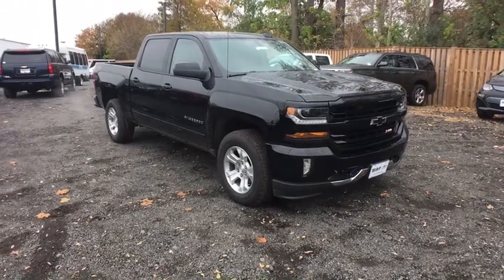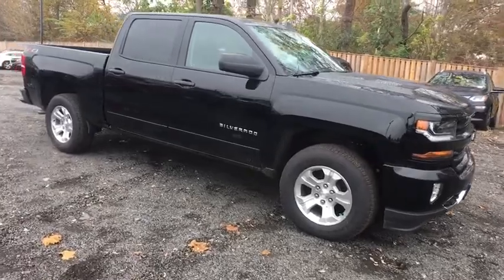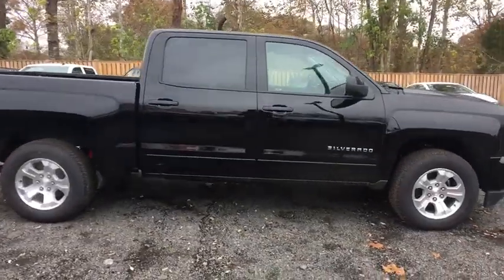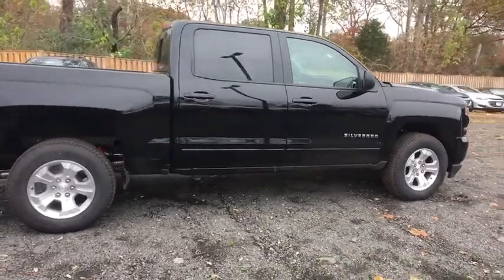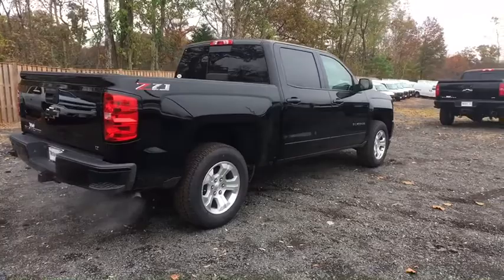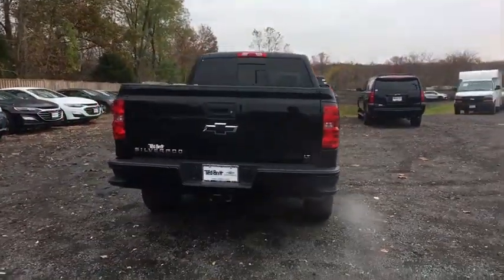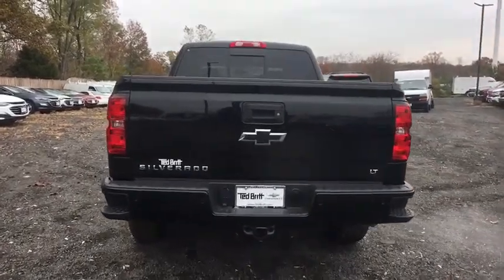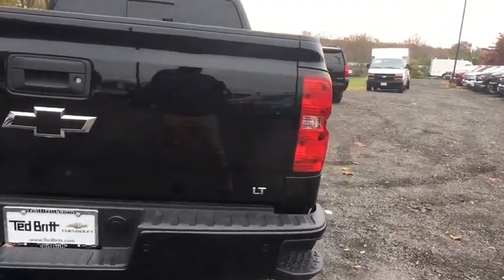2018 Chevrolet Silverado 1500 Sterling, Leesburg, Vienna, Chantilly, Fairfax, VA T80883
Black New 2018 Chevrolet Silverado 1500 available in Sterling, Virginia at Ted Britt Chevrolet. Servicing the Leesburg, Vienna, Chantilly, Fairfax, VA area.
2018 Chevrolet Silverado 1500 LT - Stock#: T80883 - VIN#: 3GCUKREC3JG552656

2018 Chevrolet Silverado 1500 LTbrbrPriced below KBB Fair Purchase Price! Price includes: $2;000 - Silverado 1500 w/PDU/PEB Incremental Consumer Cash. Exp. 11/30/2018; $2;000 - General Motors Consumer Cash Program. Exp. 11/30/2018; $1;750 - Chevrolet Bonus Cash Program. Exp. 11/30/2018; $1;500 - GM Down Payment Assistance Program. Exp. 11/30/2018; $2;000 - GM Lease Loyalty Towards Purchase Private Offer. Exp. 11/30/2018
ENGINE  5.3L ECOTEC3 V8 WITH ACTIVE FUEL MANAGEMENT  DIRECT INJECTION AND VARIABLE VALVE TIMING|Active Aero Shutters  front|Bumper  front body-color|Bumper  rear body-color  with CornerSteps|CornerStep  rear bumper|Door handles  body-color (With (WGQ) Redline Edition or (WJP) Midnight Edition door handles will be Black.)|Fog lamps  thin profile LED|Glass  deep-tinted|Grille surround  body color|Headlamp bezels  body-color|Lamps  cargo area  cab mounted with switch on center switch bank|Mirror caps  body-color (With (WGQ) Redline Edition or (WJP) Midnight Edition mirror caps will be Black.)|Mirrors  outside heated power-adjustable (includes driver's side spotter mirror) (Body-color.)|Moldings  bodyside  body color|Remote Locking Tailgate|Tailgate and bed rail protection cap  top|Tailgate  EZ-Lift and Lower|Tire carrier lock  keyed cylinder lock that utilizes same key as ignition and door|Wheel  full-size spare  17' x 7' (43.2 cm x 17.8 cm) aluminum (Included and only available with model K15543 and (L83) 5.3L EcoTec3 V8 engine or (LV3) 4.3L EcoTec3 V6 engine or model *15703 and (LV3) 4.3L EcoTec3 V6 engine. With 22' LPO wheels requires (LV3) 4.3L EcoTec3 V6 engine and CC15543 model.)|Wheelhouse liners  rear (Requires Crew Cab or Double Cab model.)|Assist handle  front passenger on A-pillar|Driver Information Center  4.2-inch diagonal color display includes driver personalization  warning messages and vehicle information|Instrumentation  6-gauge cluster featuring speedometer  fuel level  engine temperature  tachometer  voltage and oil pressure|Seat  rear 60/40 folding bench (folds up)  3-passenger (includes child seat top tether anchor) (Not available on Regular Cab models.)|Visors  driver and front passenger illuminated vanity mirrors|Windows  power front and rear with driver express up and down and express down on all other windows|Air cleaner  high-capacity|Alternator  150 amps|Battery  heavy-duty 730 cold-cranking amps/70 Amp-hr  maintenance-free with rundown protection and retained accessory power|Brakes  4-wheel disc with DURALIFE rotors  4-wheel antilock|Capless Fuel Fill|Cooling  external engine oil cooler|Exhaust  aluminized stainless-steel muffler and tailpipe|Four wheel drive|Frame  fully-boxed  hydroformed front section|GVWR  7100 lbs. (3221 kg) (Requires Crew Cab or Double Cab 4WD models and (LV3) 4.3L EcoTec3 V6 engine.)|Hill Descent Control|Pickup box|Rear axle  3.42 ratio (Standard on 4WD (LV3) 4.3L EcoTec3 V6 engine. Available with (L83) 5.3L EcoTec3 V8 engine.)|Steering  Electric Power Steering (EPS) assist  rack-and-pinion|Transfer case  electronic Autotrac with rotary dial control (Included with 4WD models only.)|Underbody shield  transfer case protection|6-speaker audio system|Radio  HD|Airbags  dual-stage frontal airbags for driver and front outboard passenger  Seat-mounted side-impact airbags for driver and front outboard passenger  Head-curtain airbags for front and rear outboard seating positions  Includes front outboard Passenger Sensing System for frontal outboard passenger airbag (Always use safety belts and child restraints. Children are safer when properly secured in a rear seat in the appropriate child restraint. See the Owner's Manual for more information.)|Chevrolet Connected Access with 10 years of standard connectivity which enables services such as  Vehicle Diagnostics  Dealer Maintenance Notification  Chevrolet Smart Driver  Marketplace and more  EFFECTIVE WITH SALES STARTING 5/1/2018. (Included and only available with (UE1) OnStar. Limitations apply. Not transferable. Standard connectivity available to original purchaser for ten years from the date of initial vehicle purchase for model year 2018 or newer Chevrolet vehicles. See onstar.com for details and further plan limitations. Connected Access does not include emergency or security services. Availability and additional services enabled by Connected Access are subject to change.)|Rear Vision Camera|StabiliTrak  stability control system with Proactive Roll Avoidance and traction control includes elect